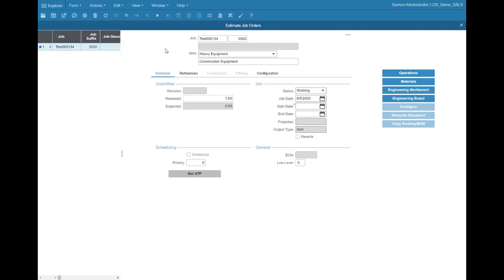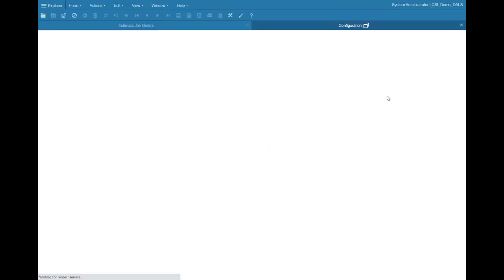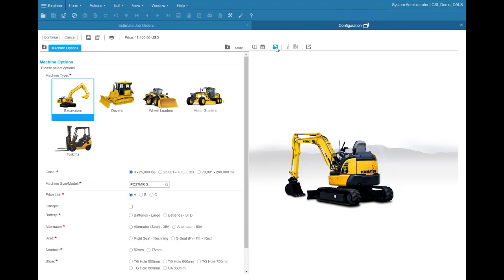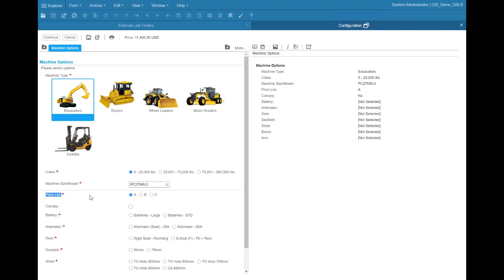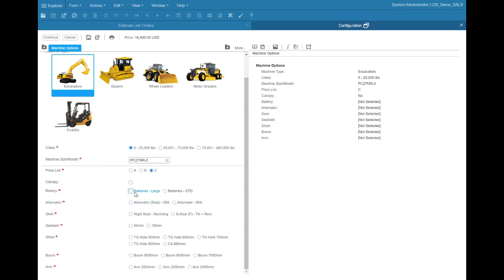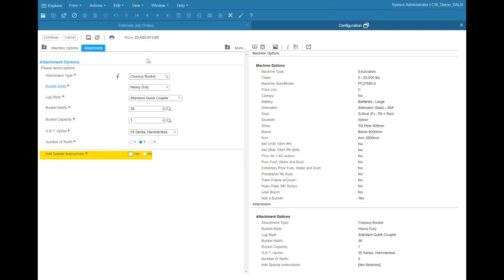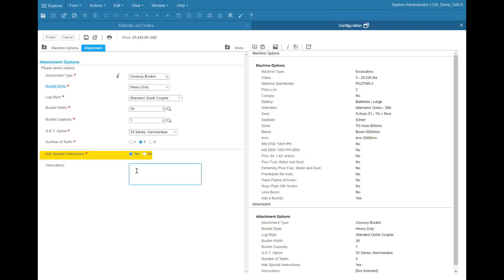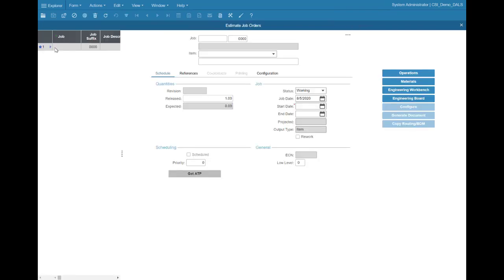Infor CPQ to Syteline (CSI) Integration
In this demonstration we show the Infor CPQ with Syteline integration. Integrating your CPQ system with your ERP eliminates the need for order re-entry and makes re-keying errors no existent. for more CPQ information.